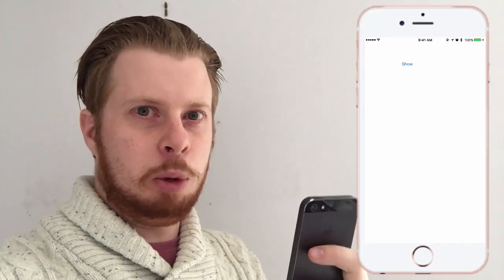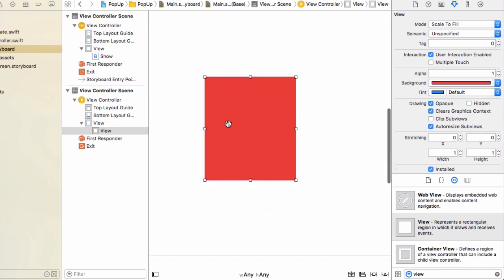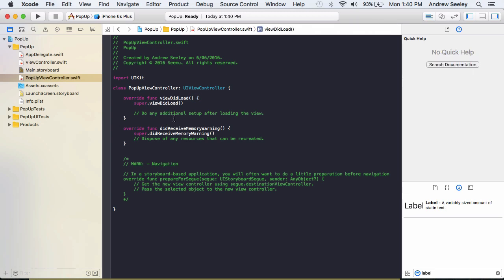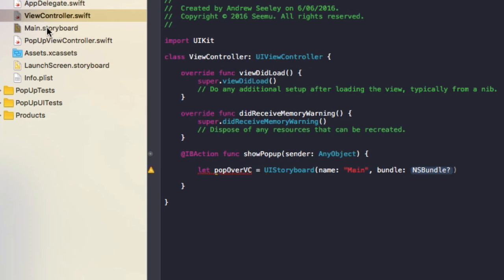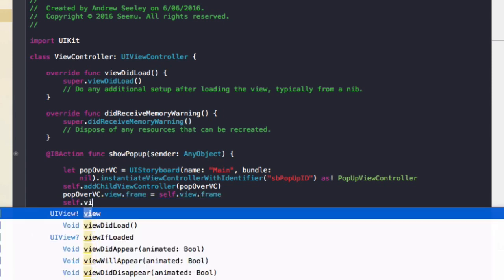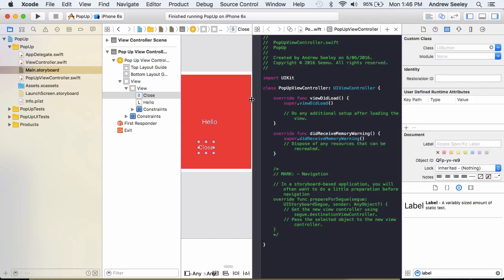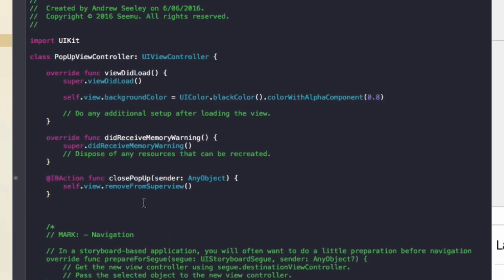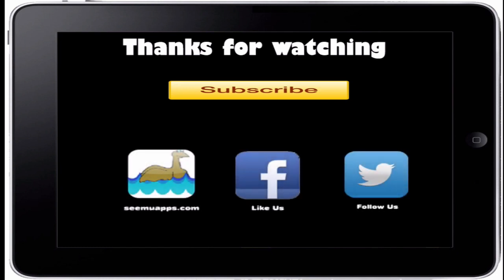Swift - Pop Up View Tutorial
Tutorial on making a Pop Up View in Swift. This is using a View Controller and presenting it as a pop up.